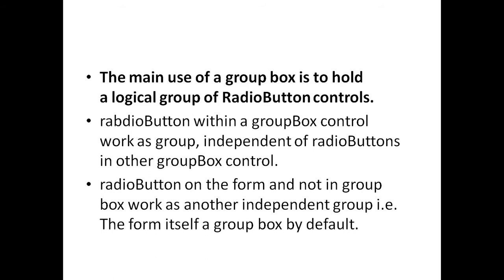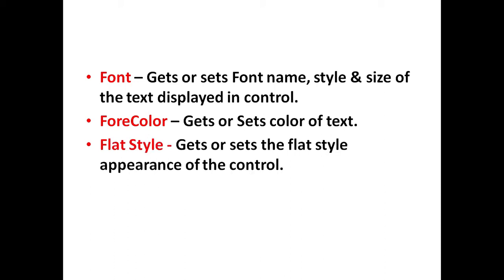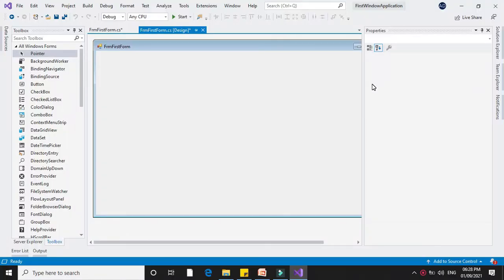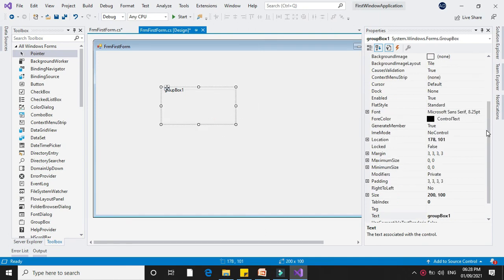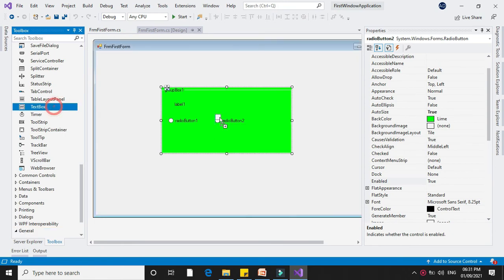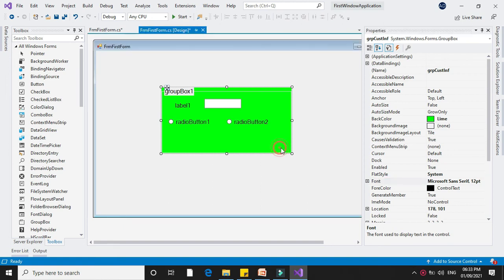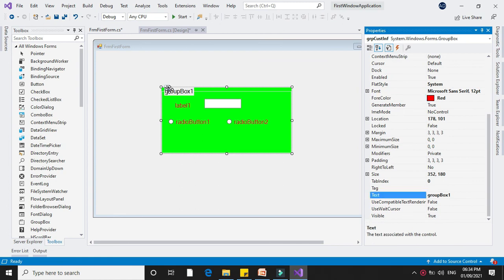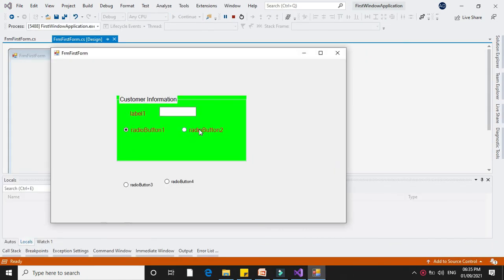GroupBox Control in Windows Application with C#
GroupBox Control in Windows Application with C# demo program